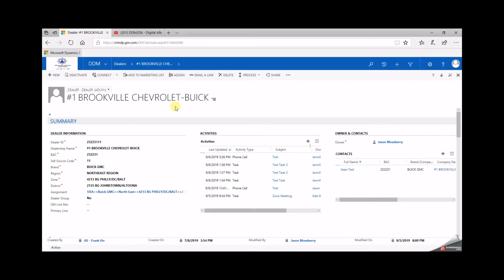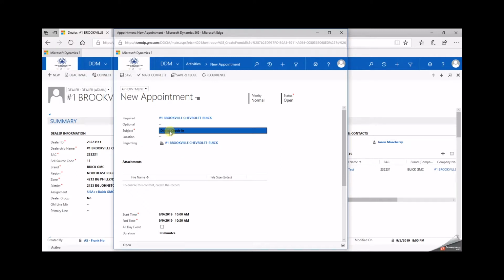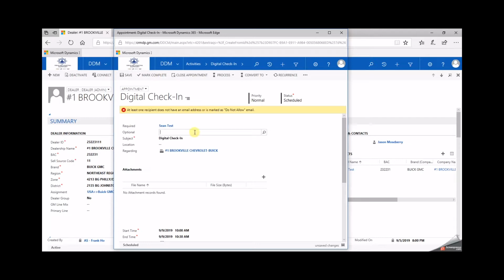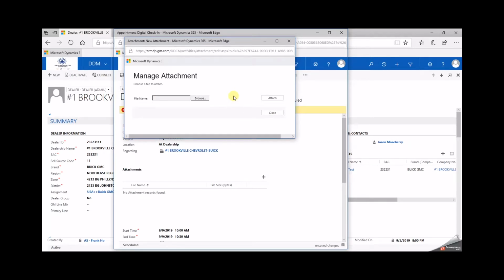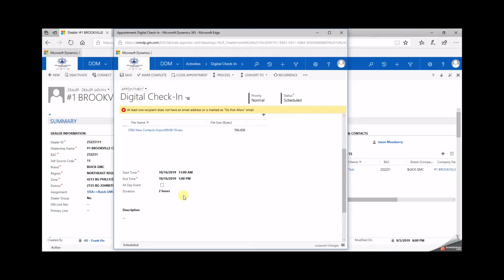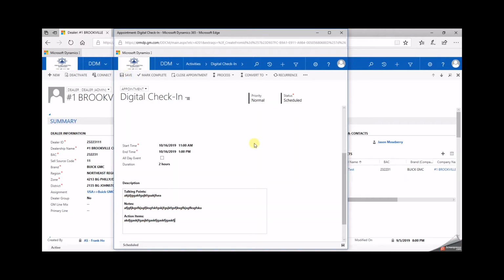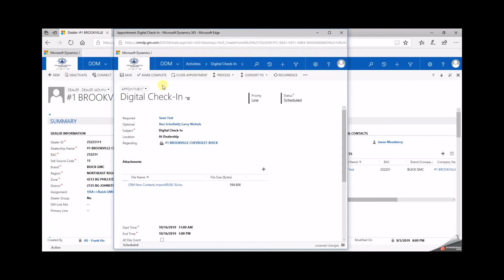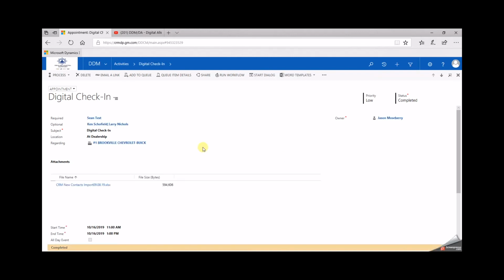Create A New Appointment